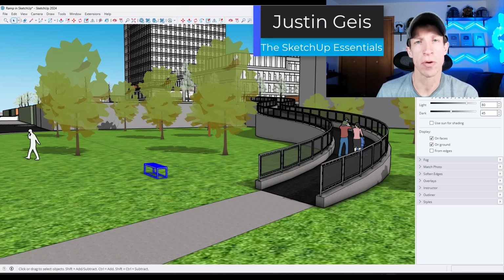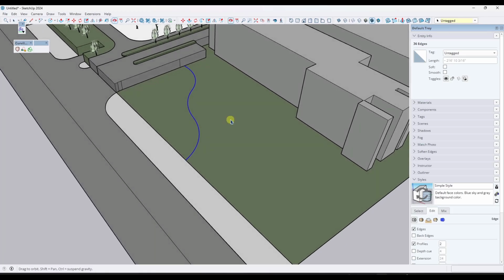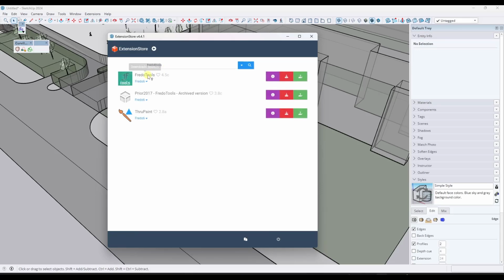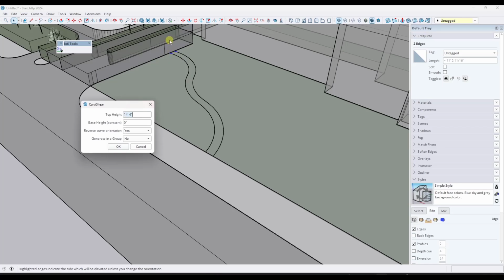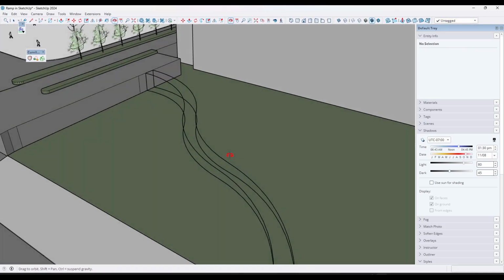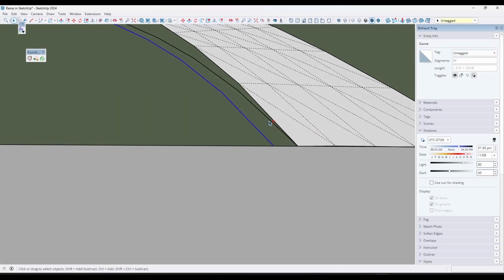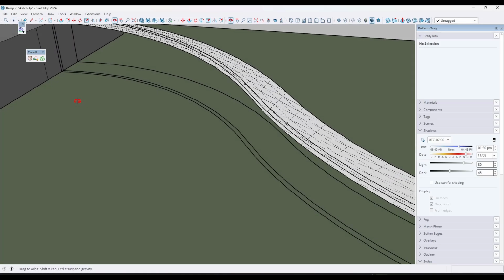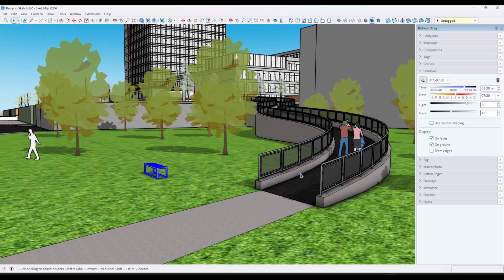SketchUp Made SIMPLE: Create Perfect Curving Ramps in Minutes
THE SKETCHUP ESSENTIALS COURSE (Landscape module in progress)

TIMESTAMPS
0:00 - Introduction
0:17 - 3D Warehouse Model Credit
0:49 - Drawing your 2D ramp location
2:27 - Adding the sloping ramp frame
4:28 - Several ways to add the ramp face
5:34 - Adding walls on either side of the ramp
6:52 - Creating the wall geometry
7:47 - Another way to create the wall geometry
8:30 - Final Result